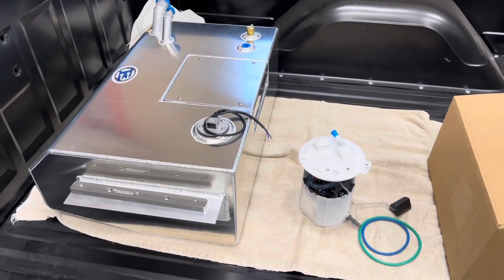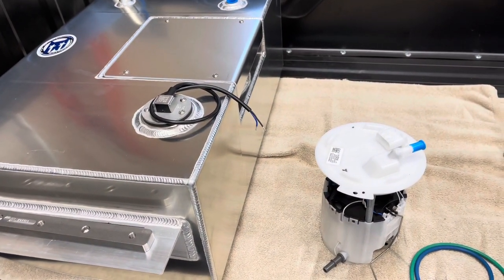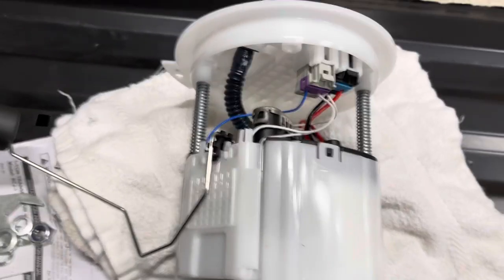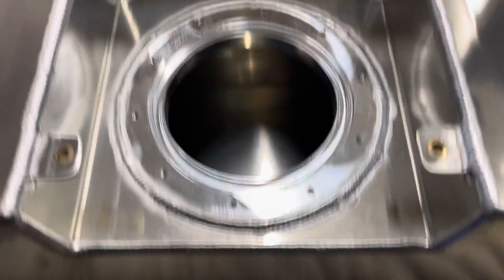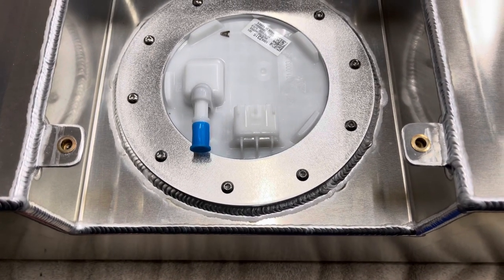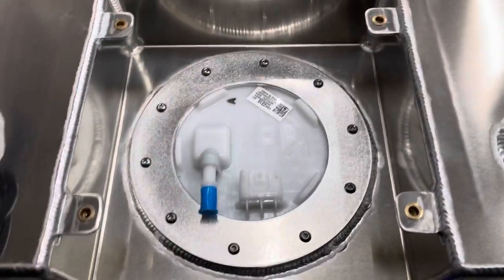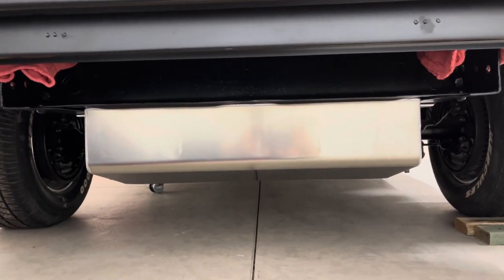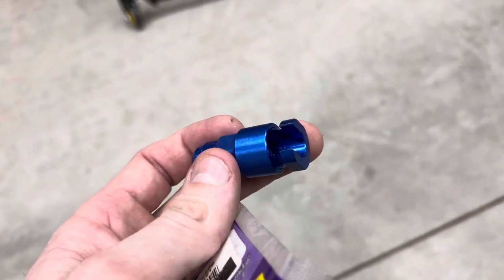1972 C10 Boyd’s Fuel Tank Install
Here is the breakdown of the install of the rear mount Boyd’s fuel tank and GM high pressure fuel pump in the C10.